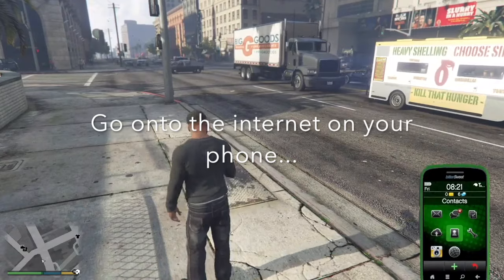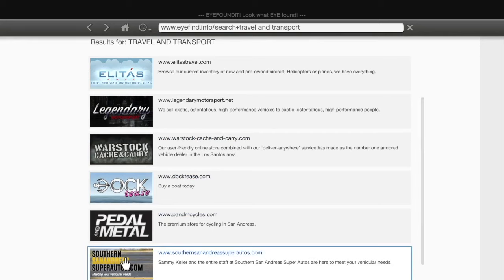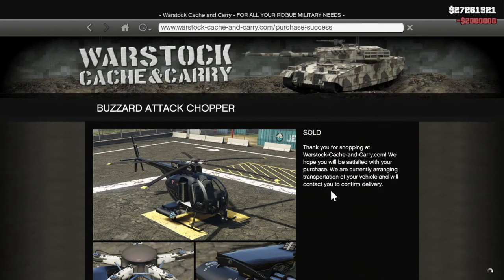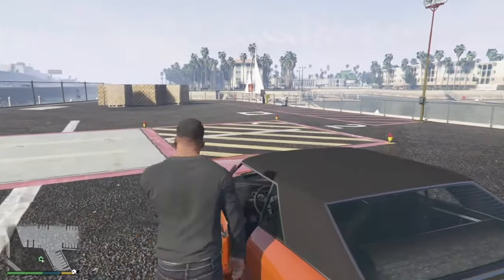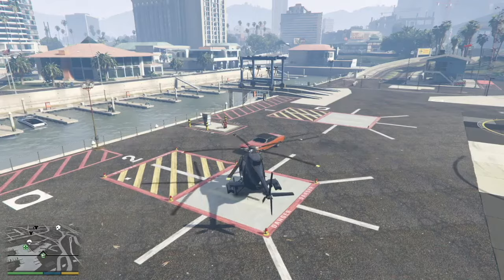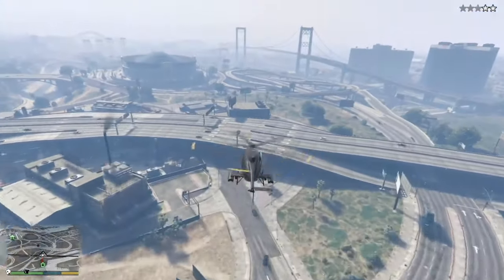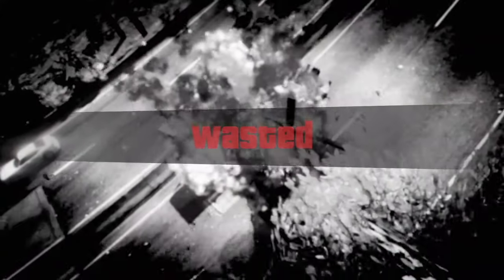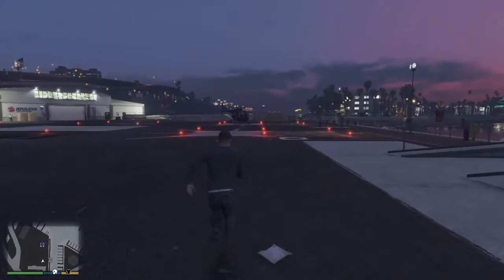Where purchased helicopters get delivered in GTA V - where to find them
If you've bought a helicopter in GTA V, then you may be wondering where it gets delivered. Firstly, you'll have to wait for an email confirming it's ready. This takes a little while, but you can speed up the process by getting wasted in the game. It gets delivered to a helipad that your character has purchased, but weirdly when you get there it's not visible. You have to walk into the helipad and then you'll see a menu to change your stored vehicle. Do this and it will appear. Best of all, it re-spawns without the need for an insurance claim...

Did you know I also make music as ‘Best Kept Chilled’? Please stream my new album ‘Ambient journey into spaced’ in all the usual stores, including:

- If you have an iPhone or iPad, please download the free app that I developed with respected hypnotherapist, Patrick Browning. It's been featured by Apple and The Sunday Times (UK) and teaches how to take yourself into self-hypnosis, which is a very relaxed state, and where you can also motivate yourself to achieve your goals